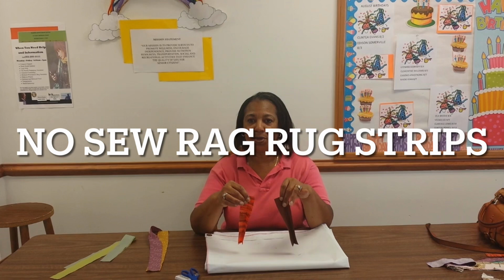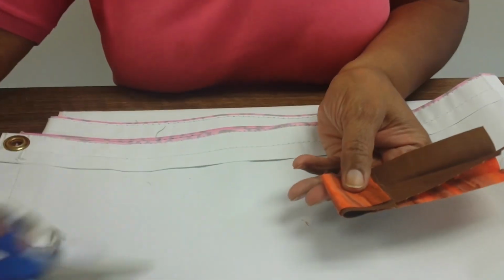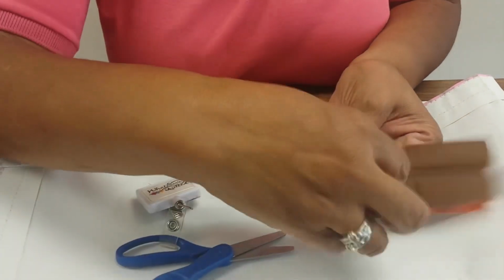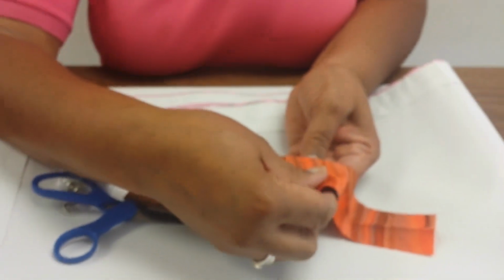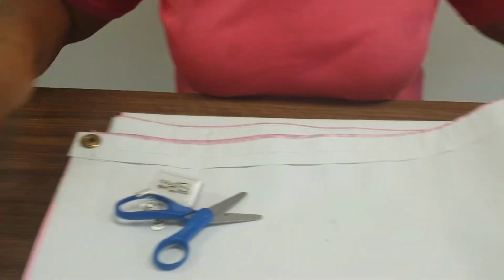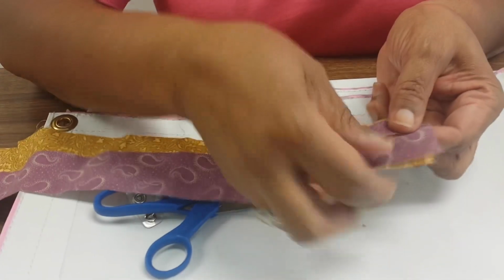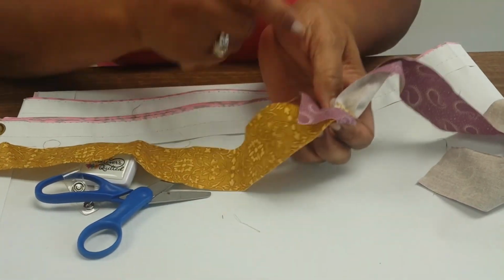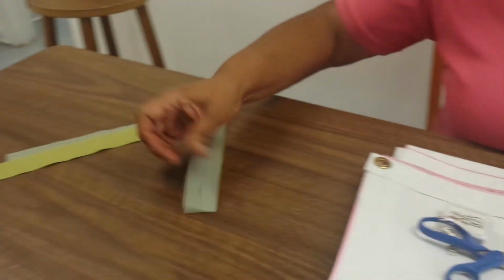NO SEW RAG RUG TUTORIAL #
How to make a Beautiful Rag Rug without Sewing! 💜💜💜

​⁠​⁠@Isela’s Crafting Life

​⁠​⁠@Bouje Prepper